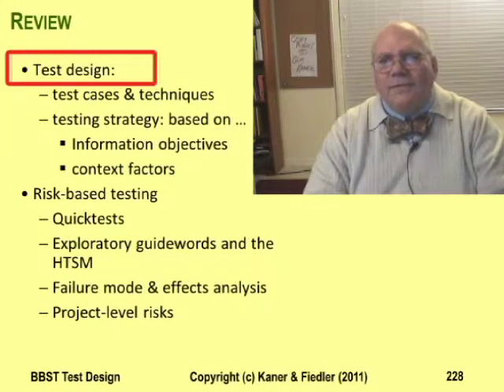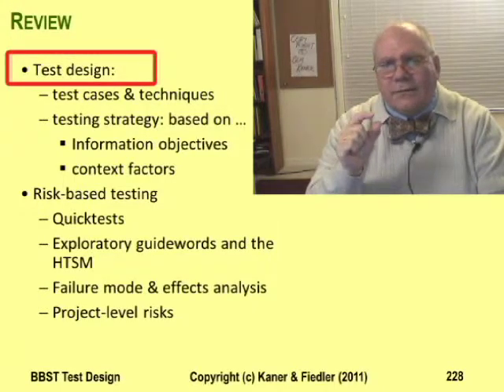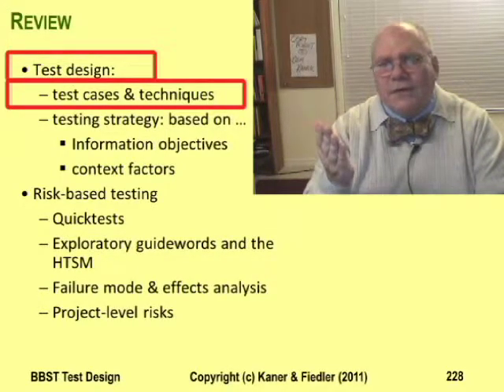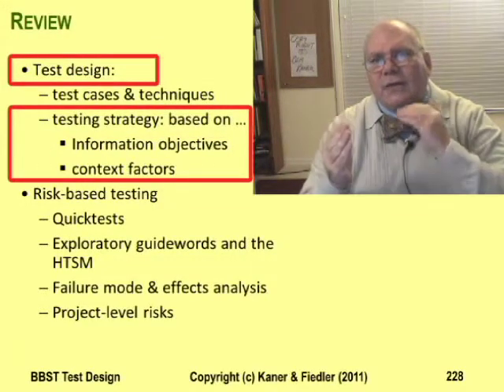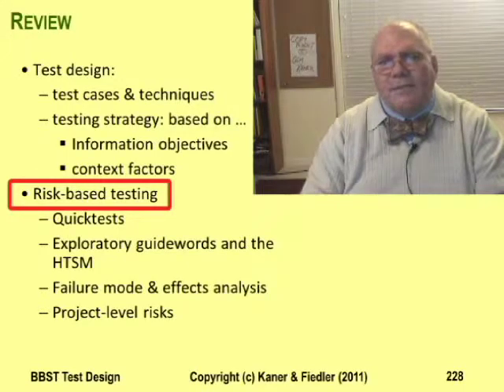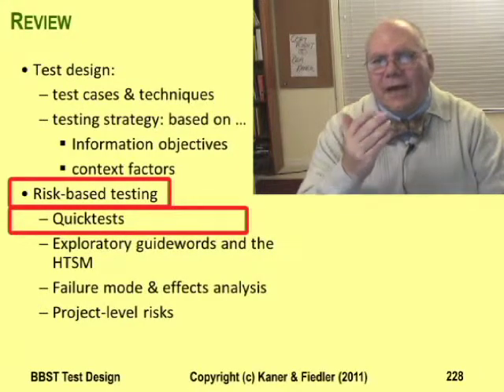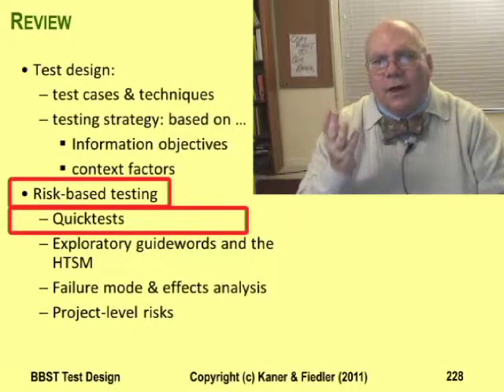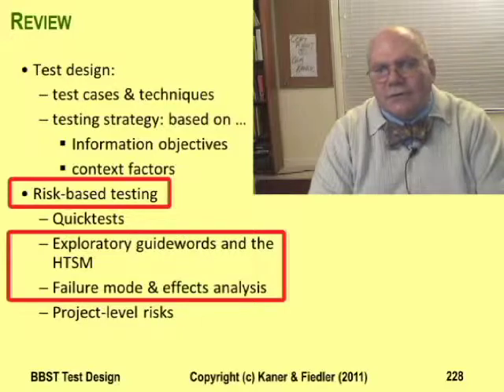BBST Test Design 2E: Risk-Based Testing, Testing Strategy, and the Heuristic Test Strategy Model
In this lecture, Kaner introduces risk-based testing, including failure mode analysis and quicktests. The lecture also examines a few concepts important for developing a testing strategy.